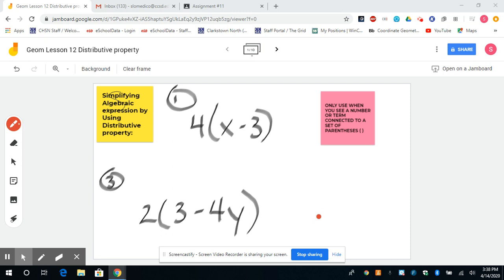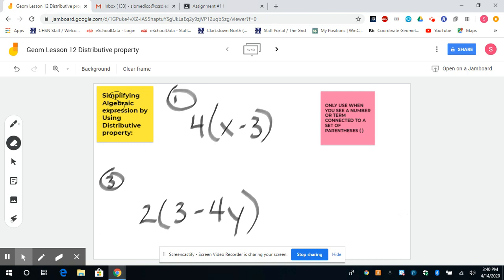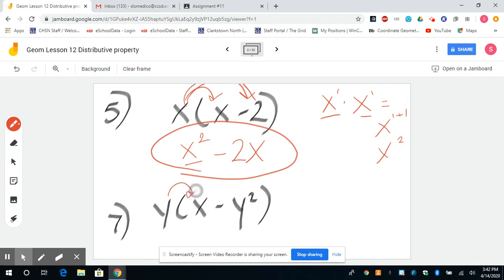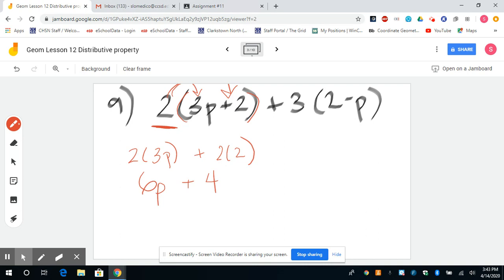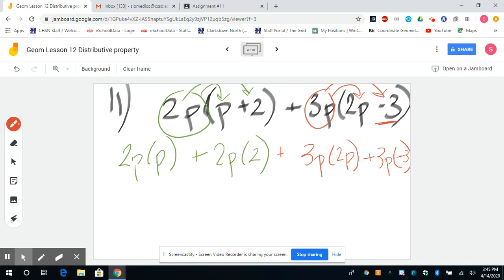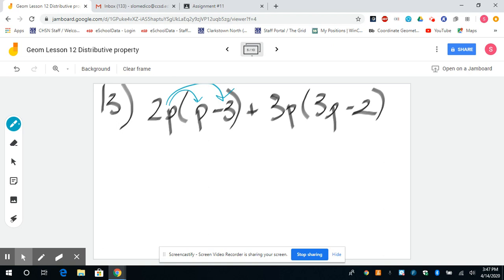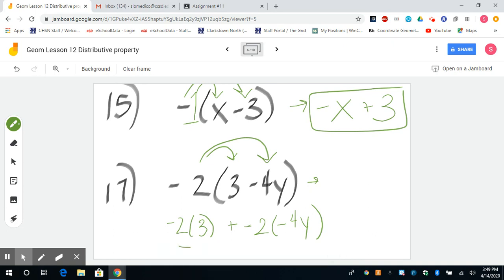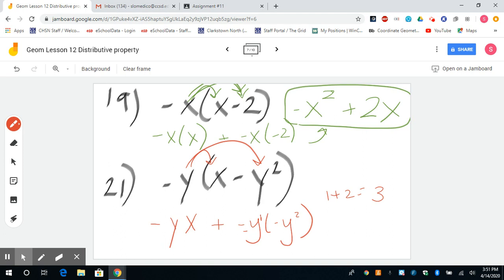Geom L12 Distributive property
L12 Distributing and simplifying expressions